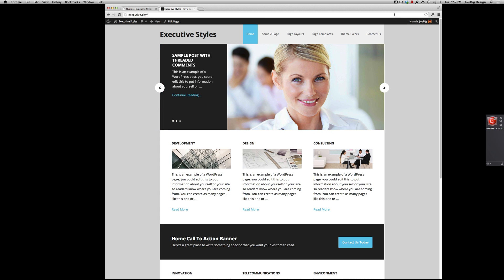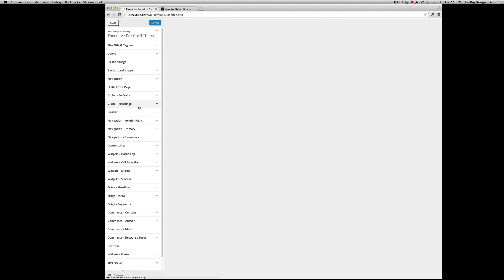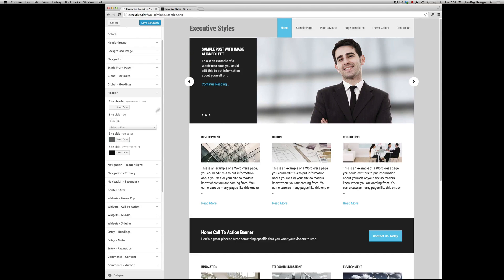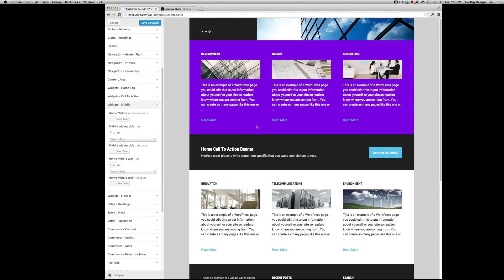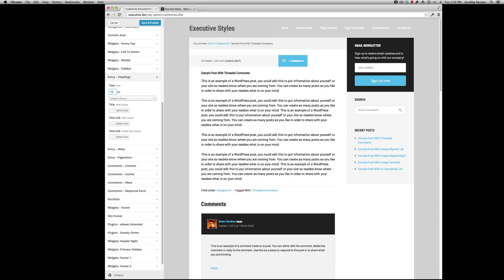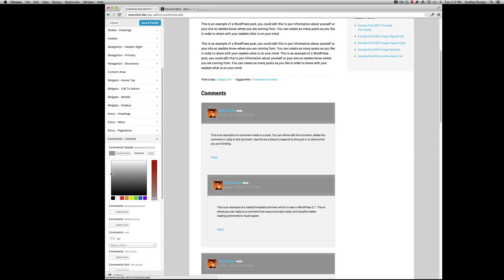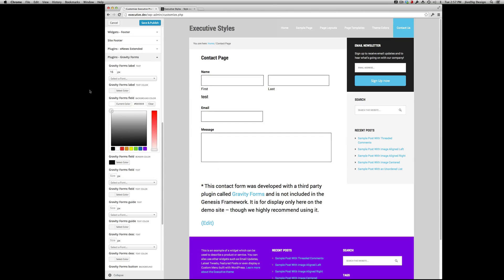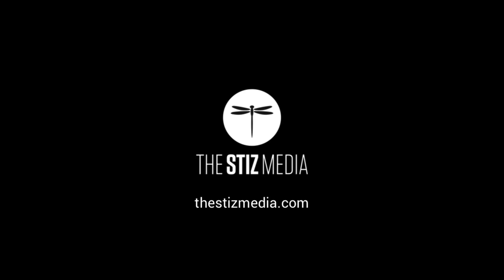Customize the Genesis Executive Pro Theme in minutes without code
Easily change colors, fonts, font sizes, buttons, and more using the built in WordPress customizer with the Styles add-on for the Executive Pro Theme from Studiopress. Executive Pro (not included) and the Styles add-on require Genesis 2.0.